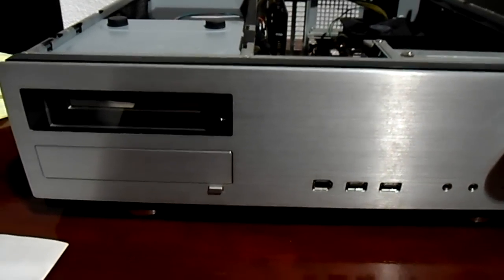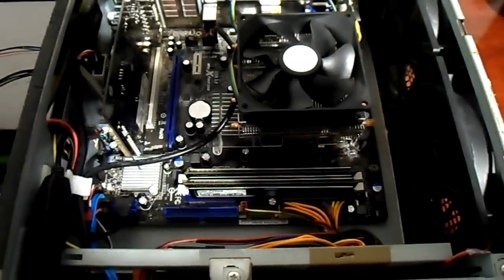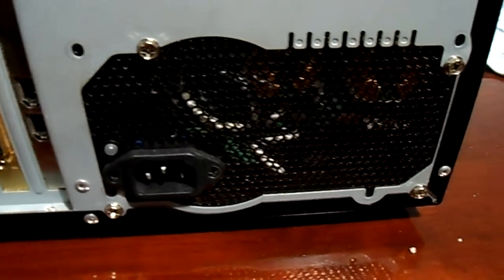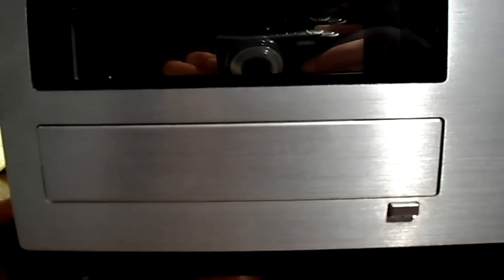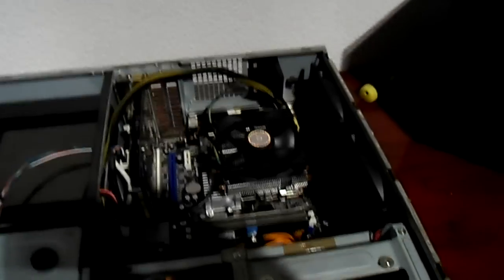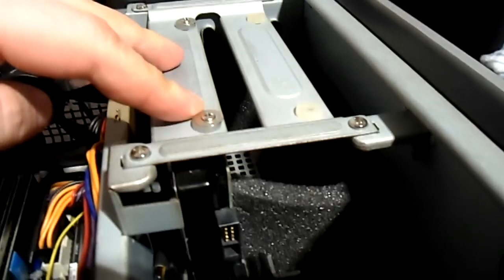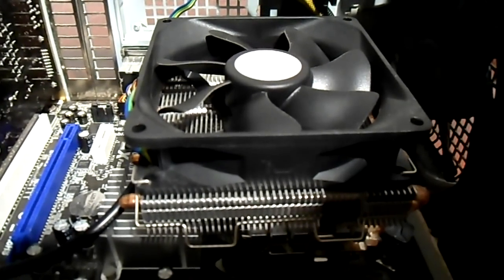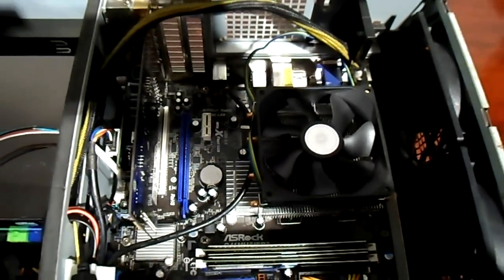Antec Intel QX9650 Quad Core HTPC Motherboard Failure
I will soon be replacing the failing ASRock uAtx motherboard with an msi one. The CPU cooler is a Cooler Master vortex plus.

Specs:
RAM: 4GB OCZ extreme DDR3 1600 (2x2GB)
CPU: Intel QX9650 Core2Quad Extreme Edition 12MB Cache (not 6 as stated in the video)
HDD: 1 x Corsair Force Series SataII SSD (60GB)
         1 x Western Digital Green Power 160GB SataII 5400rpm (Backup Drive)

These processors are still selling for about £200 on ebay, they are designed for overclocking.